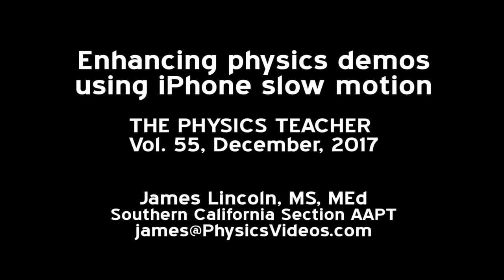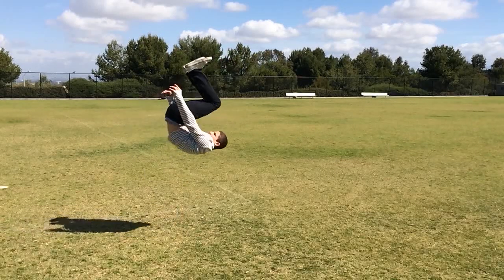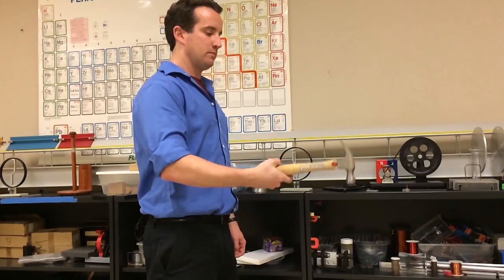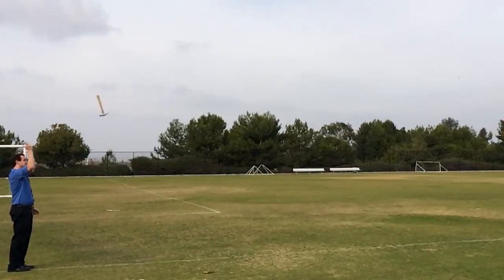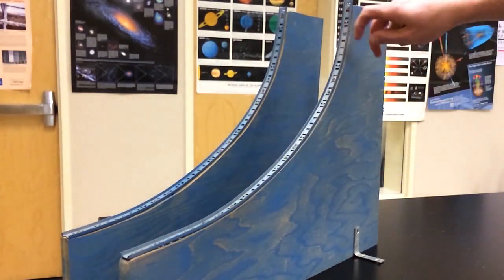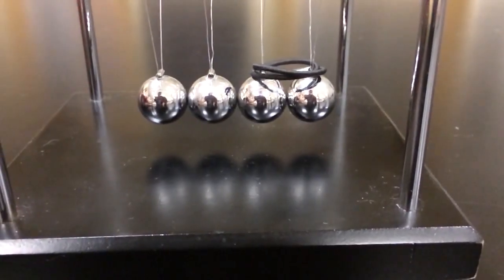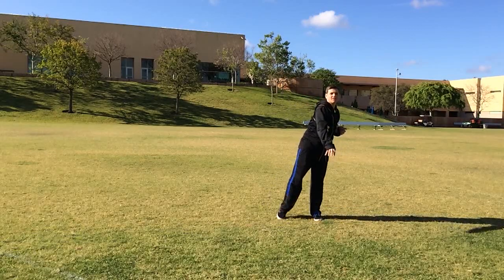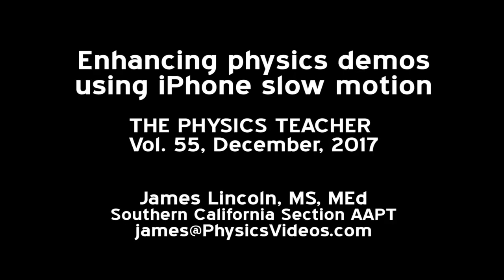iPhone Slow Motion Physics Video Abstract - Dec 2017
This is a video abstract for the December 2017 article Enhancing Physics Demos using iPhone Slow Motion.